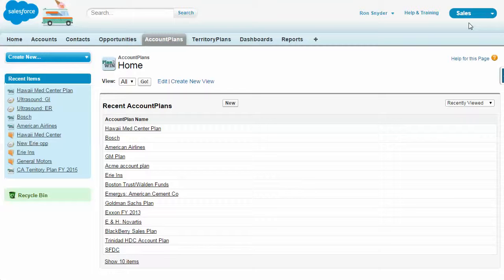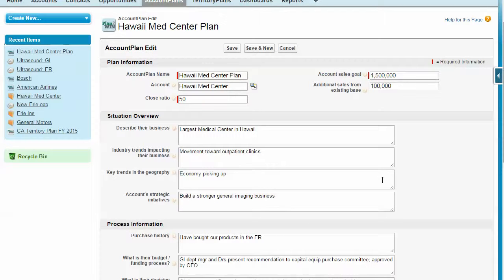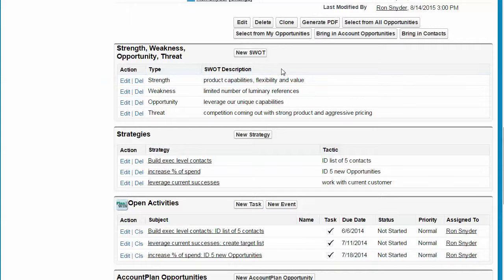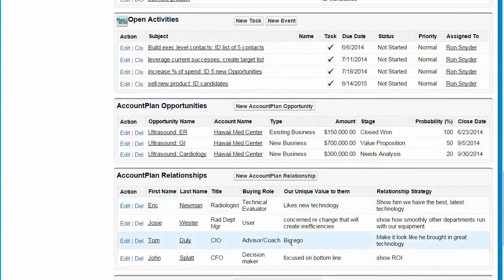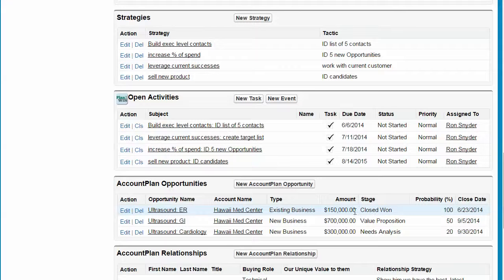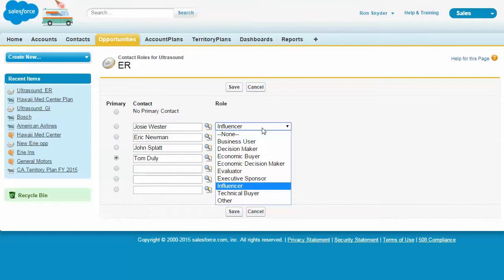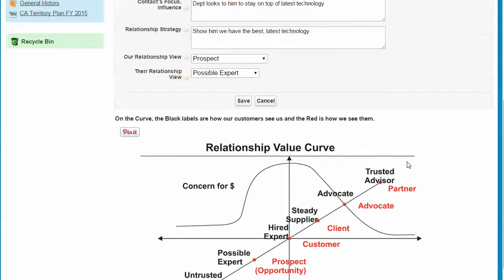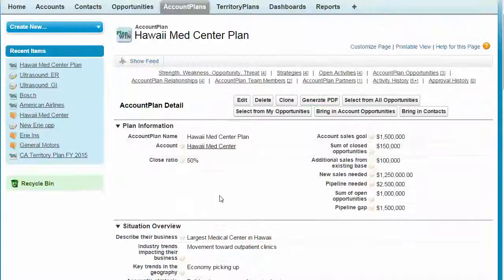Account Plan Pro training: Creating an account plan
This video shows users how to create an account plan using Account Plan Pro. The app enables account managers, sales people to create and implement account plans to drive sales.